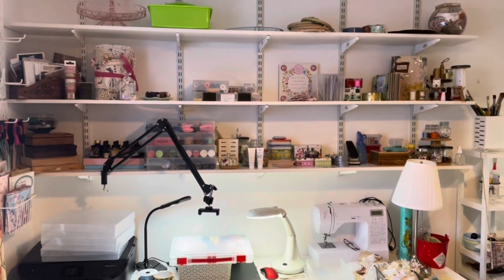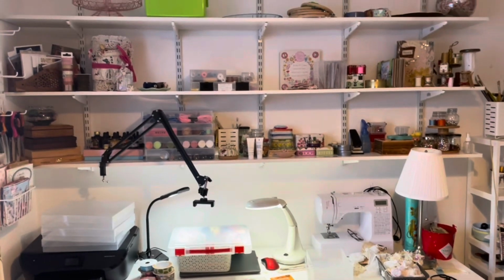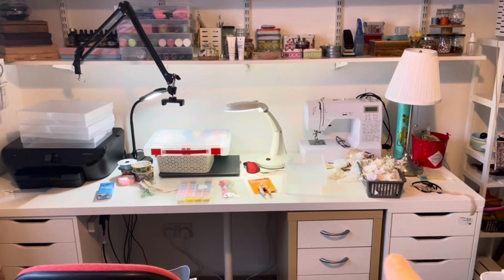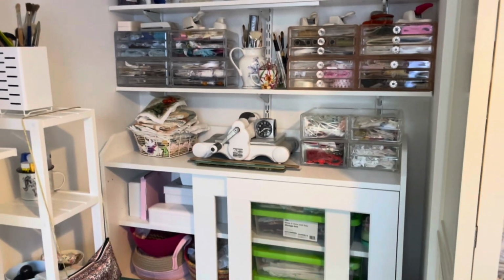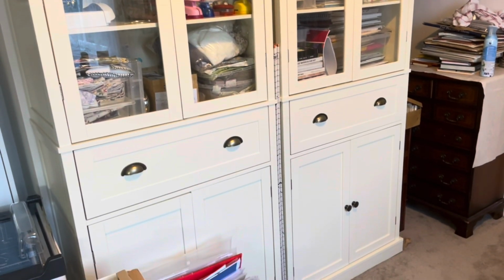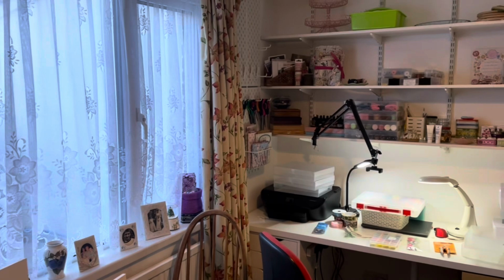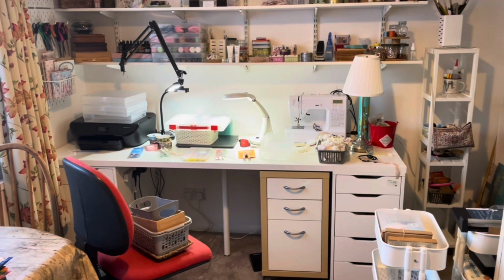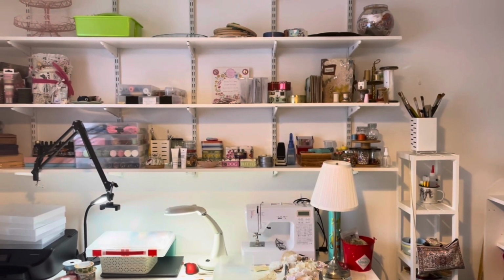Bella’s CRAFT ROOM MAKE OVER.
Happy new year to all my lovely viewers.
My husband has been very busy building new cupboards and refitting shelving for me to have more storage. I know he’s a keeper for sure!
It’s not quite finished yet I’m still sorting but I’m so happy with my new space, I can’t wait to start crafting and slow stitching.
Love Bella x

My craft room tour when we moved into our new home.